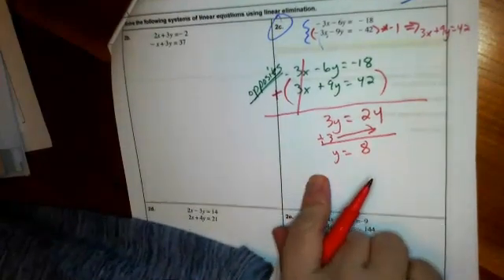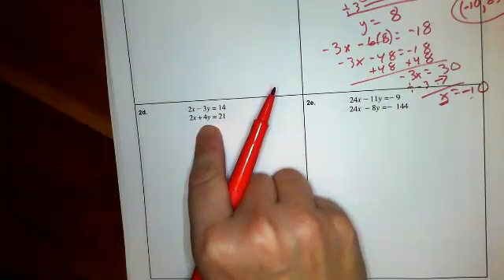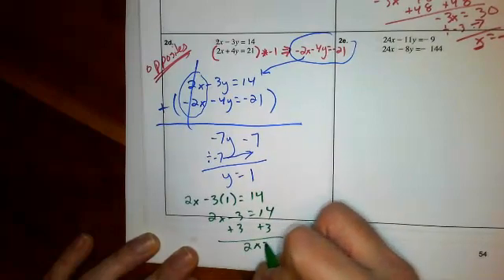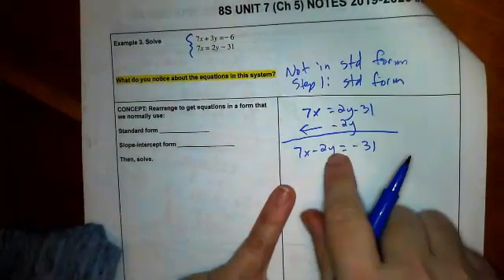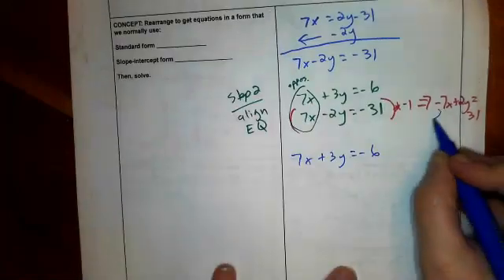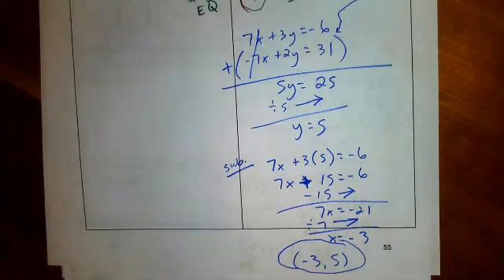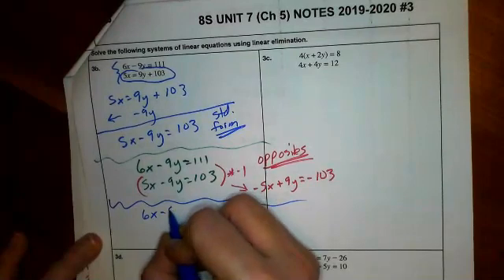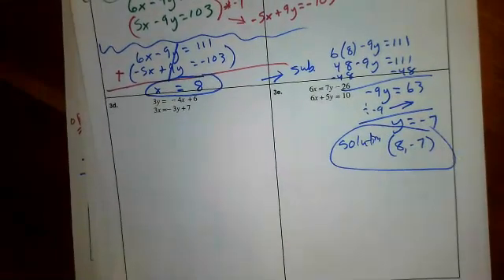8S Linear Elimination Day 1